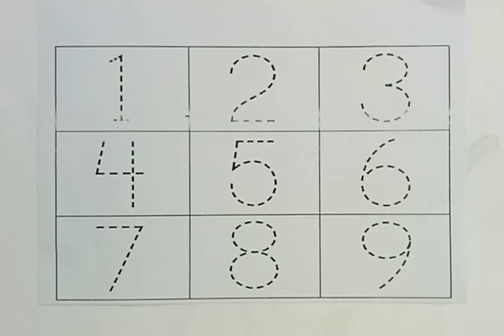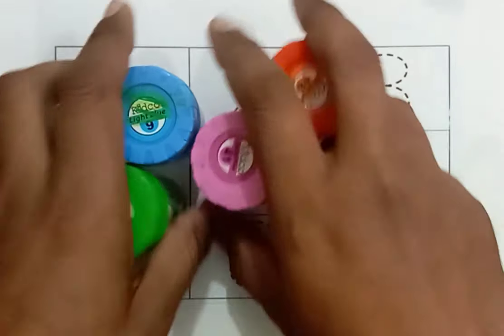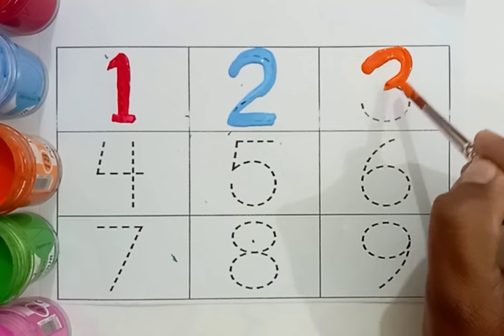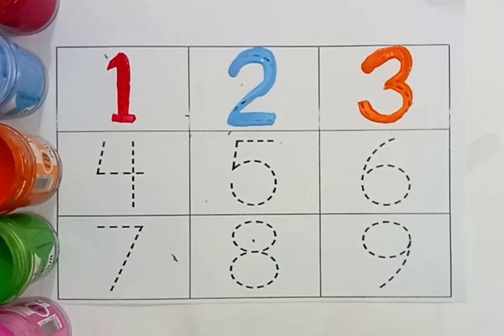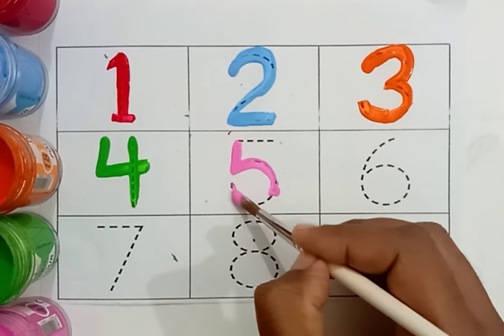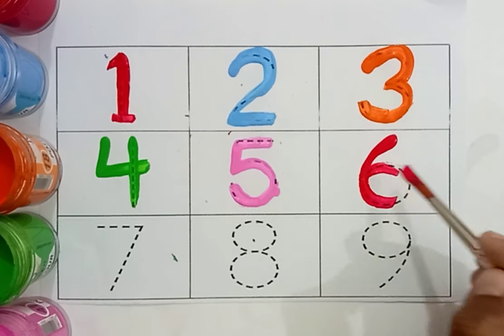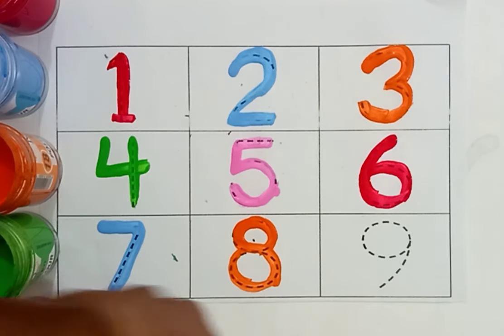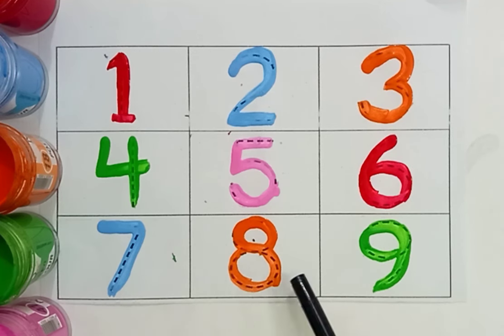How to learn Numbers 1 to 9* Easy counting for Kids* one two three 123* painting"MKA kids learning"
How to draw Counting * Counting drawing for kids*Toodlers Painting , Cute Colouring* "MKA kids learning"
In this you learn counting drawing 1to20 with colours.
Welcome to "MKA kids learning", kids learning channel.I always try to show the easiest way to kids learning and kids drawing etc. From here you can learn how to kids learning skills and kids drawing skills.
Thank you. Good luck."MKA kids learning"

how to learn counting in english
how to learn counting in words
how to learn counting in urdu
how to learn counting in hindi
Counting 1 to 9 for kids
Easy Numbers
Kids numbers1 to9
Kids counting
Learn numbers